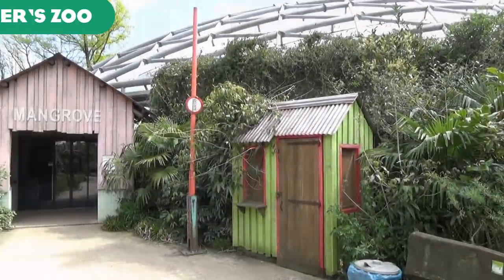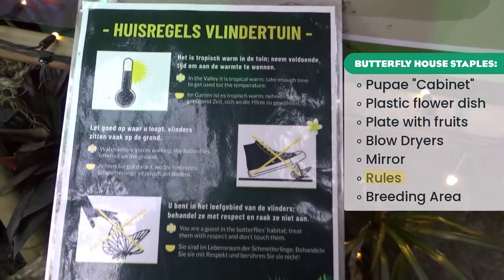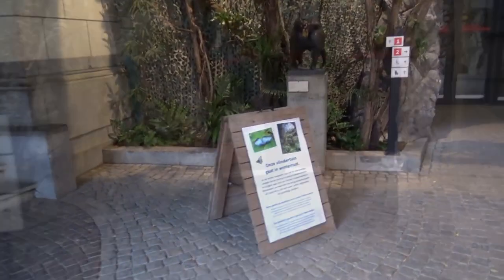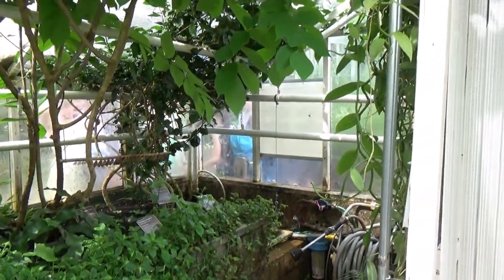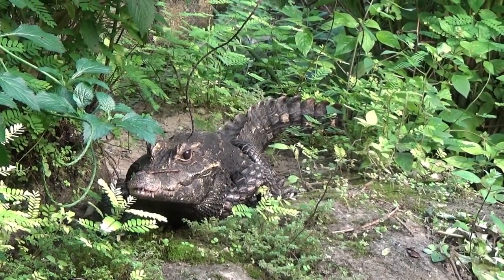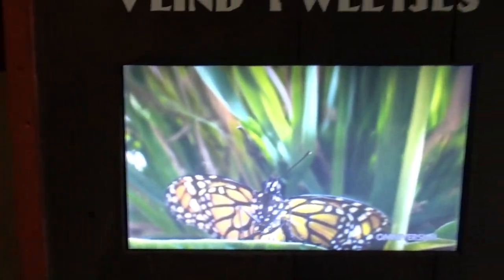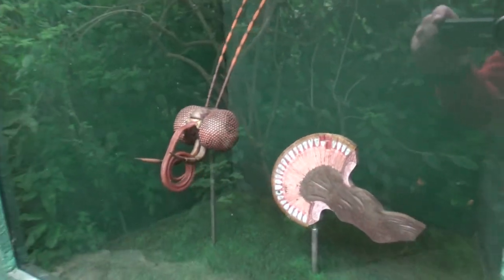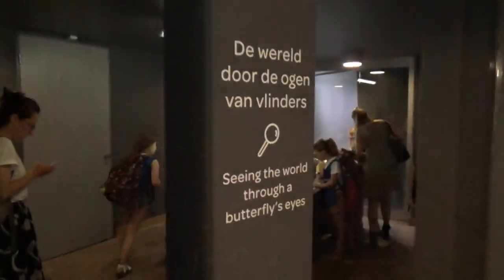10 real life Butterfly houses! (Planet Zoo Inspiration)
The Planet Zoo Grasslands Animal Pack introduces butterflies to the game, so I thought it'd be fun to look at some different butterfly houses today, to look at the similarities and differences between them!

We're taking a look at the following zoos:
00:00 Intro
00:29 Burger's Zoo
04:26 The "Orchideeën Hoeve"
09:59 Zoo Antwerpen
13:59 Hortus Botanicus Amsterdam
15:52 Wildlands Adventure Zoo
19:41 Botanic Garden Utrecht University
21:02 Blijdorp (Rotterdam Zoo)
25:19 Papiliorama
30:17 Artis (Amsterdam Zoo)
34:45 Klein Costa Rica

I hope this video helped you get inspired to make some awesome butterfly gardens in Planet Zoo!